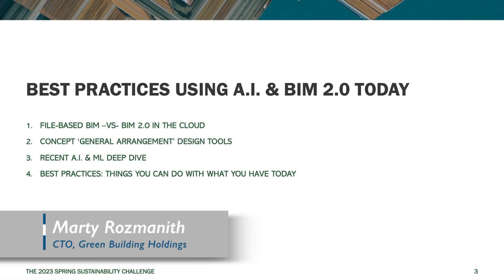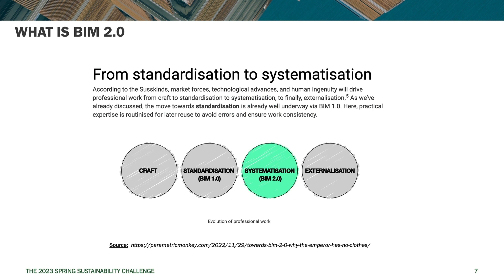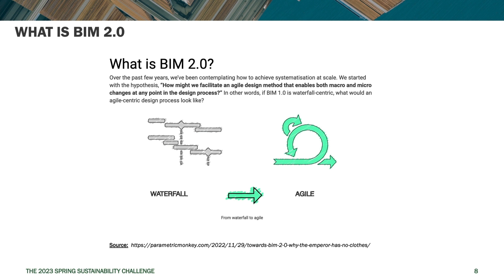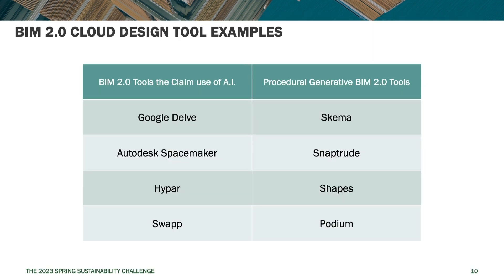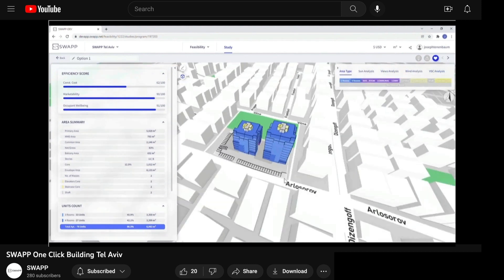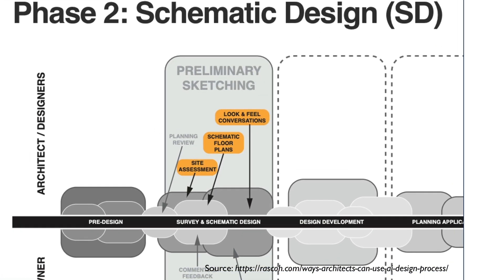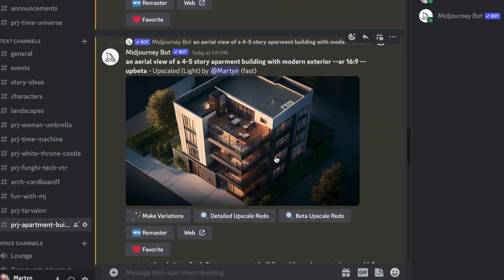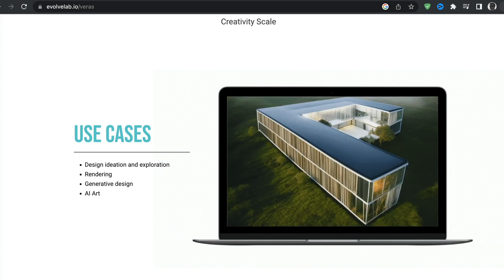Sustainability Challenge Spring 2023: Best Practices Using A.I. & BIM 2.0 Today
Looking for your next credential? for all the tools you need to succeed.

Marty Rozmanith covers the evolution of BIM, A.I., and Concept Tools over the past few years. See how different tools approach data-driven design, and then look over Marty’s shoulder while he creates images using the Midjourney A.I. app. Get inspired to jump in with a new app or two that will help you generate ideas and explore design options.

00:00 Intro
01:21 File Based vs. Cloud BIM
04:32 Concept 'General Arrangement' Design Tools
10:50 AI & ML Deep Dive
13:52 Best Practices